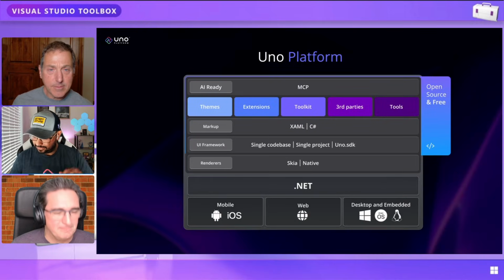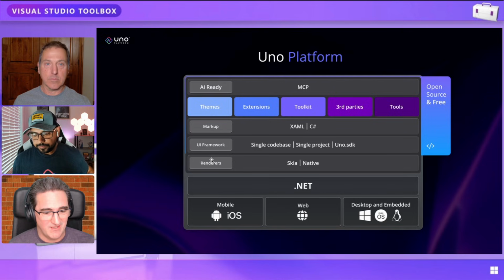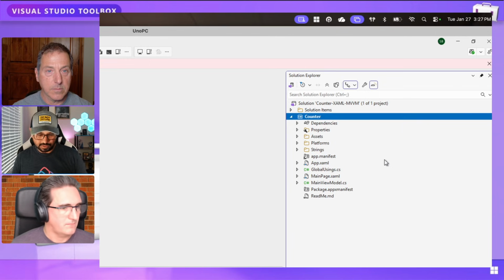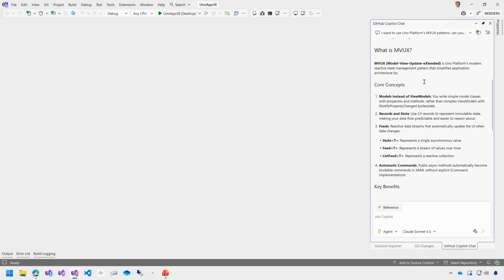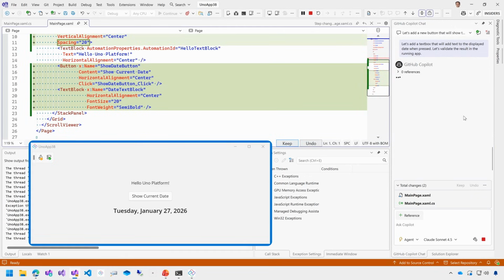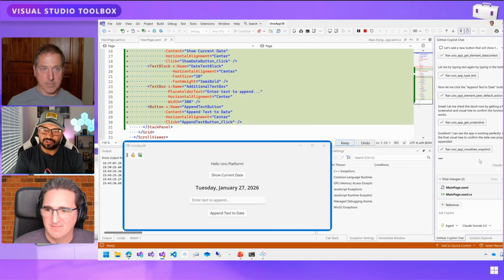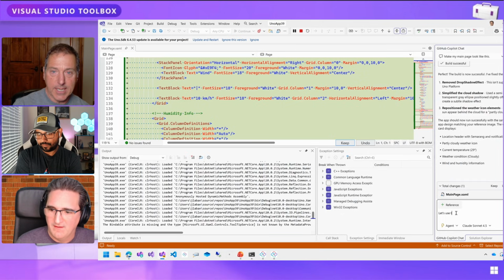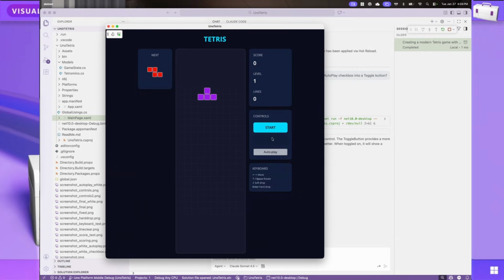Uno Platform - Now With AI!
Sam and Jerome catch us up on the Uno Platform and its new AI support.

⌚ Chapters:
00:00 Welcome
02:30 Overview of Uno Platform and new AI support
11:30 Building your first Uno Platform app
16:40 Using Hot Reload and Hot Design to modify an app while it is running
20:15 Using GitHub Copilot with Uno Platform MCP servers
40:15 Using the Hot Design agent and Figma MCP servers to help design an app's UI
51:30 Wrap-up

🎙️ Featuring: Robert Green, Sam Basu and Jerome Laban